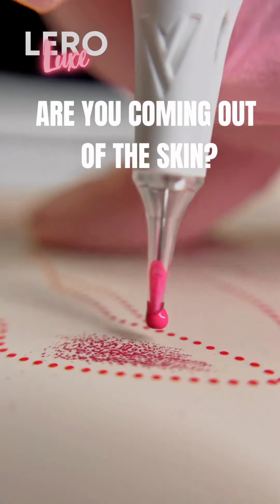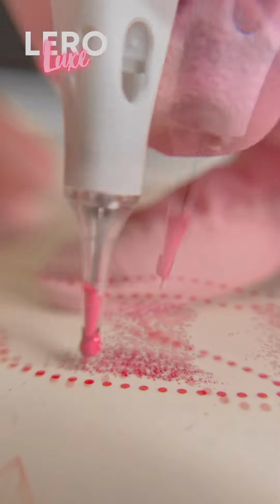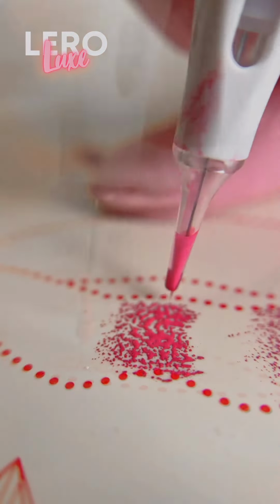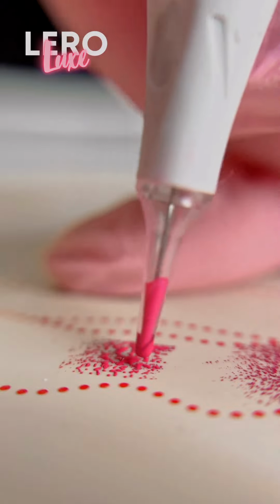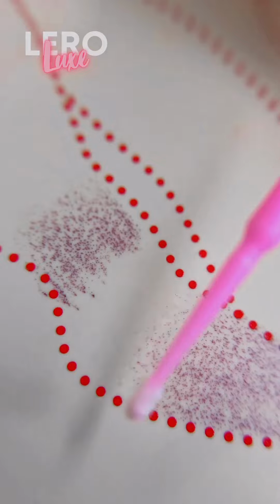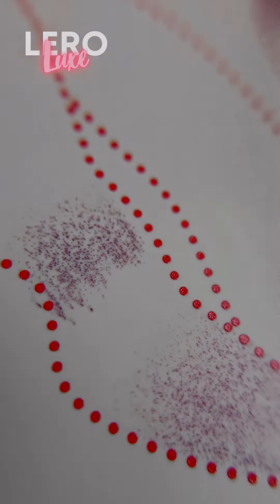PMU Game-Changing Technique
PMU game-changing technique: ensuring the needle comes out from the skin on both sides!

✔️Say goodbye to harsh edges and hello to flawlessly blended works!

Shading here with the Vertix Pico 1RL 0.33 needle and the Flux S Max machine.

Credit (IG): lero.luxe.pmu